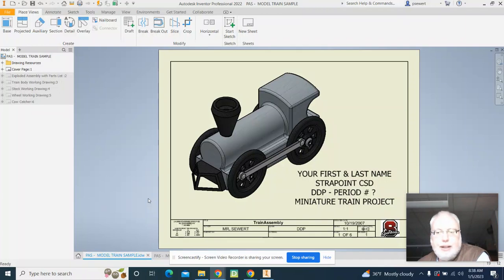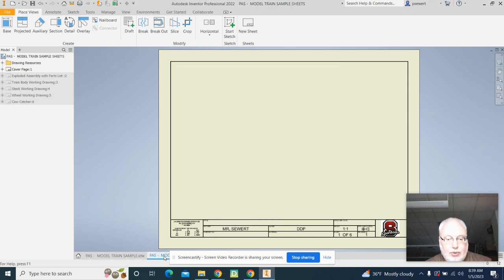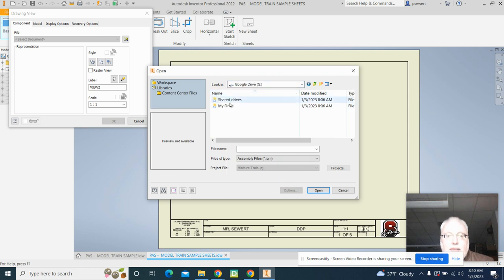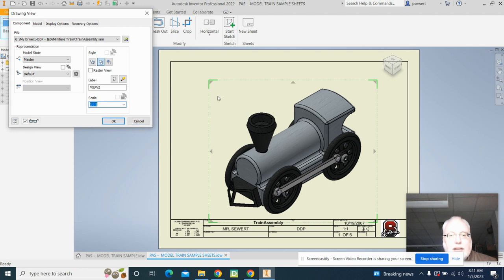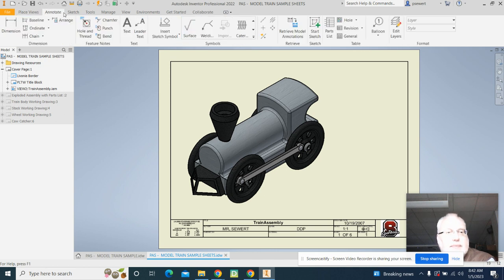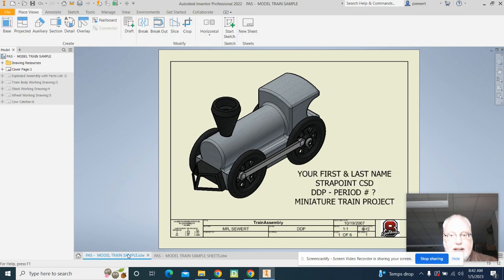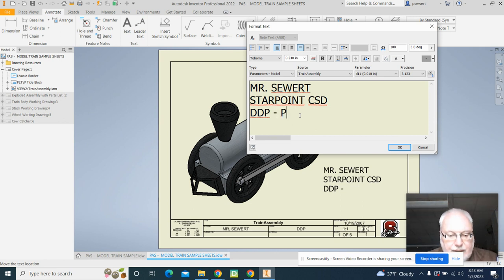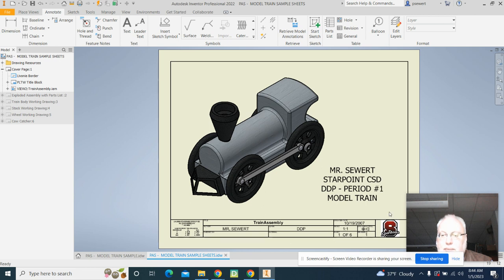1 - DOCUMENTATION - MODEL TRAIN - COVER PAGE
In this video I show you how to make the Cover Page for documenting the Model Train